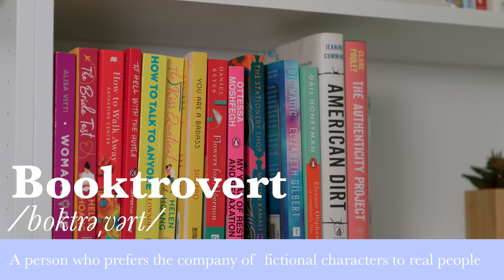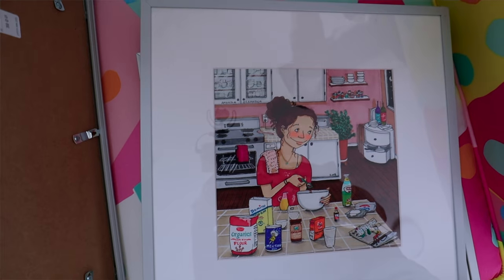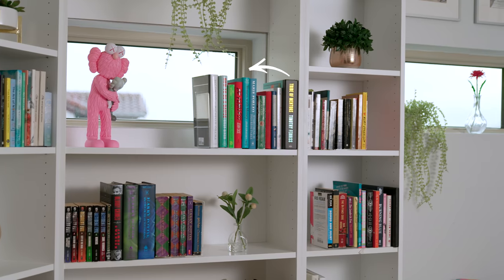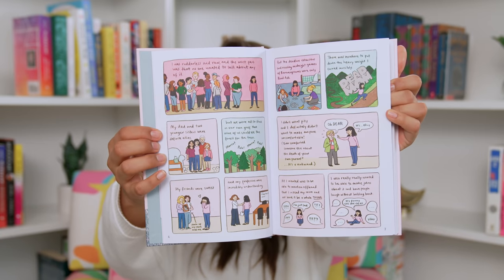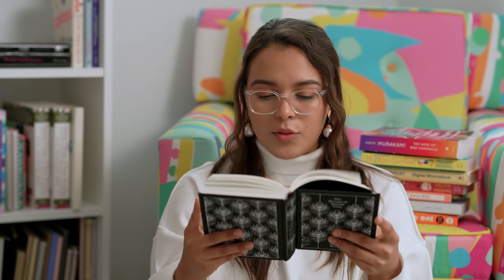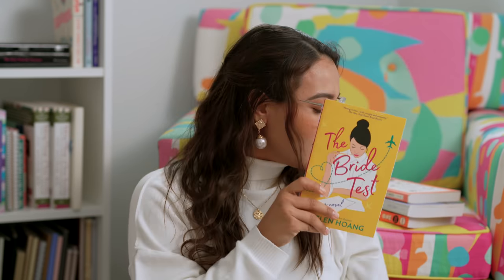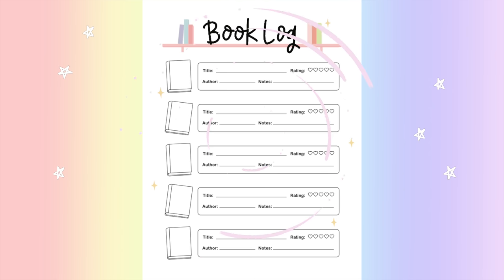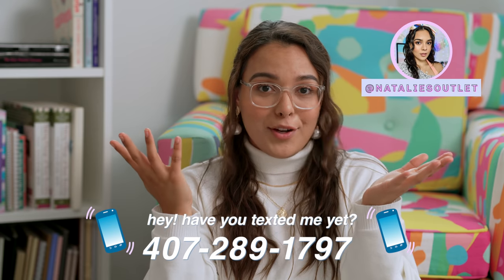📚 I created a LIBRARY in my home! *here's why you should too*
˙ᵕ˙ Welcome to my Dream Library!! I had so much fun doing this room makeover and I’m so excited to share it with you! The first 1000 people to click the link will get 2 months of Skillshare Premium for FREE

Time Stamps:
04:10 - The process / Organizing
08:02 - Binge worthy Book Recommendations
13:21 - Skillshare

Books:
Dancing at the Pity Party
The Hating Game
Eleanor Oliphant is completely fine
The Wind-up Bird Chronicle
The Picture of Dorian Gray
The Kiss Quotient by Helen Hoang
Digital Minimalism by Cal Newport
The Bride Test by Helen Hoang
The Virgin Suicides by Jeffrey Eugenides
One day in December by Josie Silver
Ready Player One by Ernest Cline

👀 If you see this, comment :  i’m also a booktrovert 📚

♡ Signing out ♡